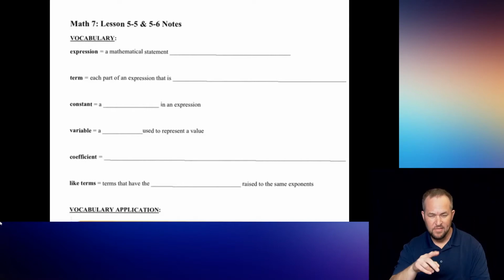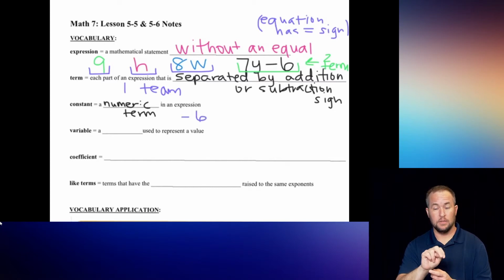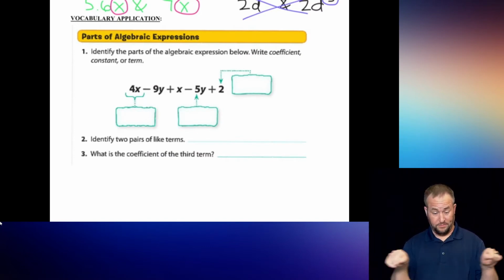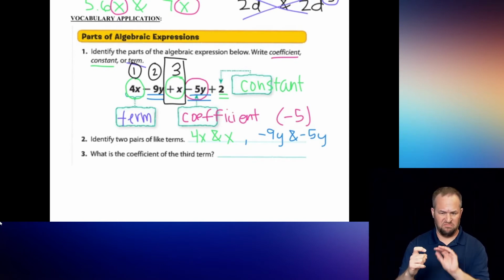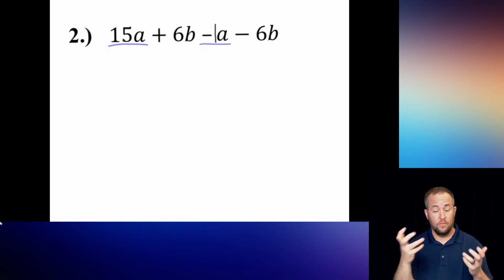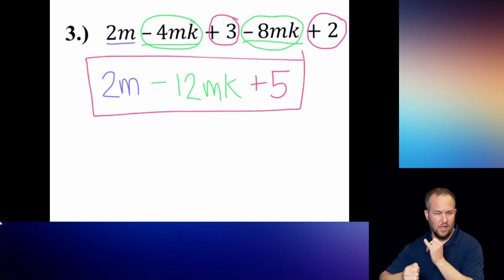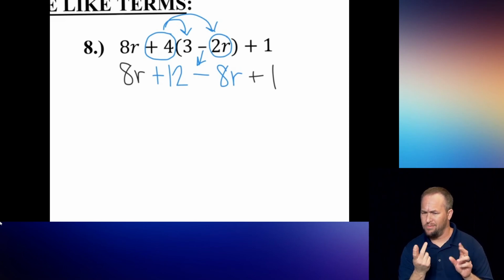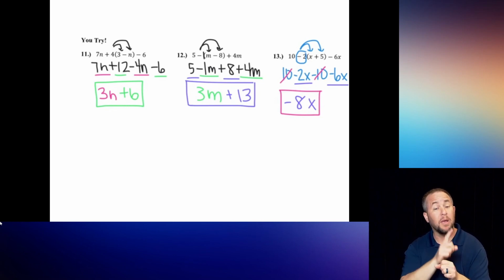Simplifying Algebraic Expressions